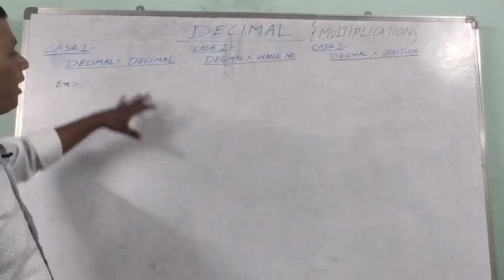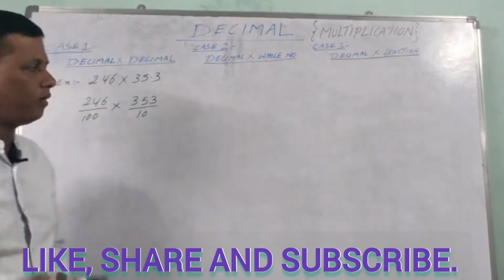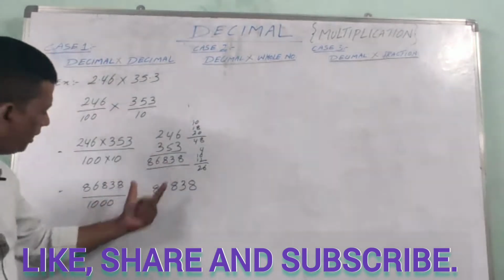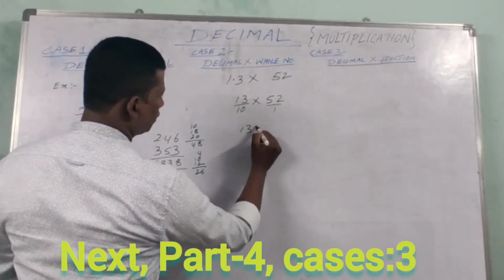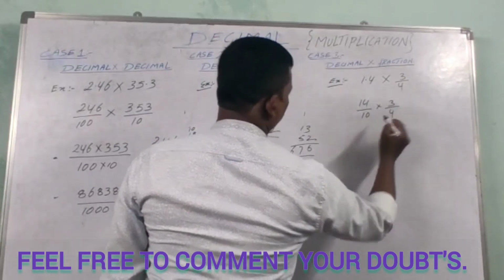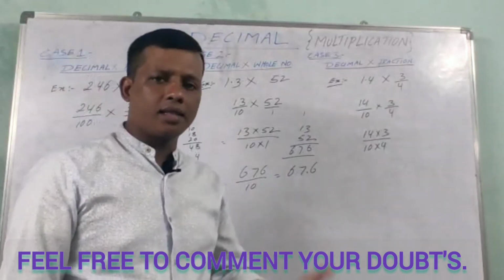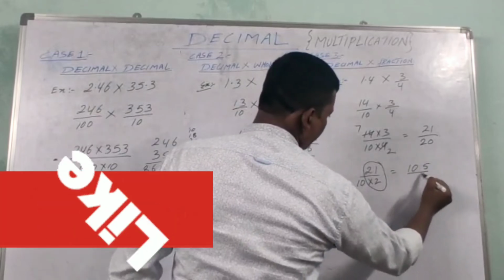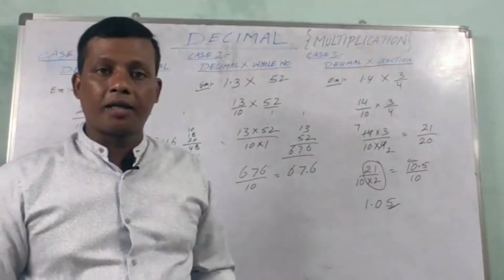How to multiply Decimal Numbers?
How to Multiply decimal and other decimal?

How to Multiply Decimal and Whole number?

How to Multiply Decimal and fraction?

How to do Multiplication of Decimal with Decimal, fraction and whole number?

Multiplication of Decimal with Decimal, fraction and whole number.